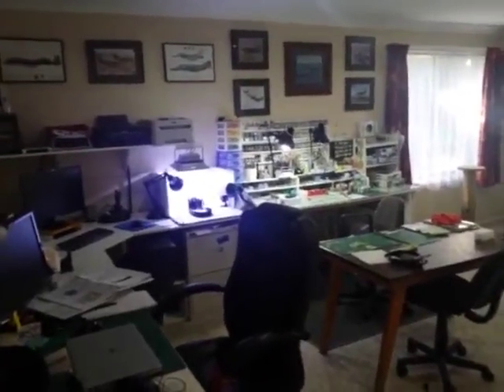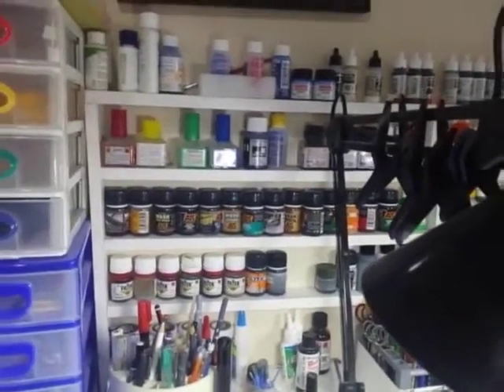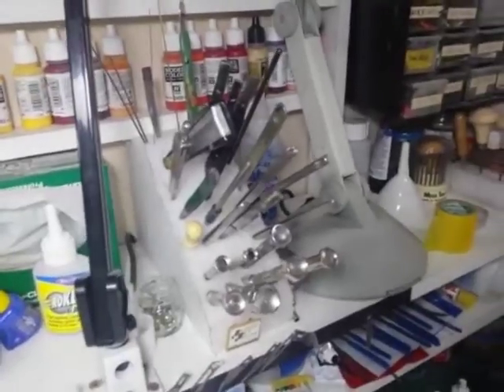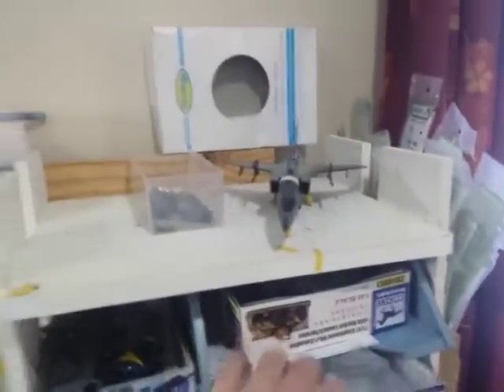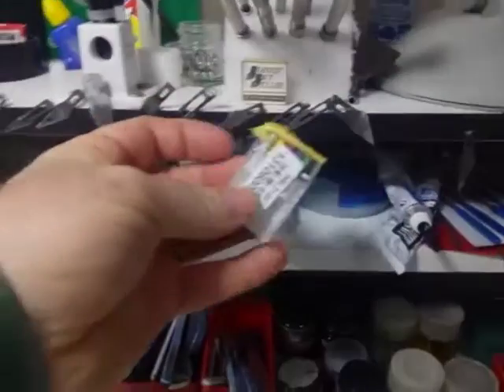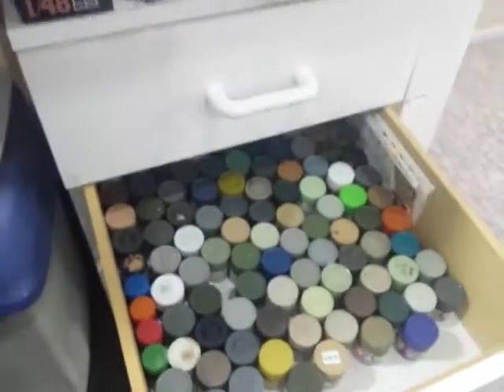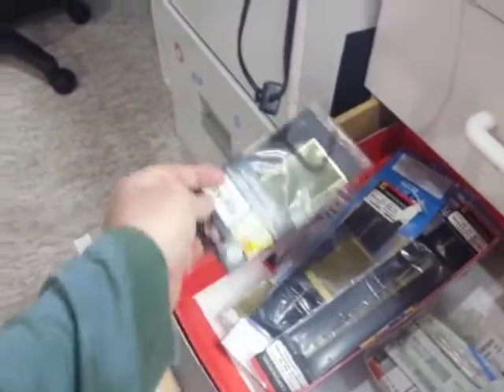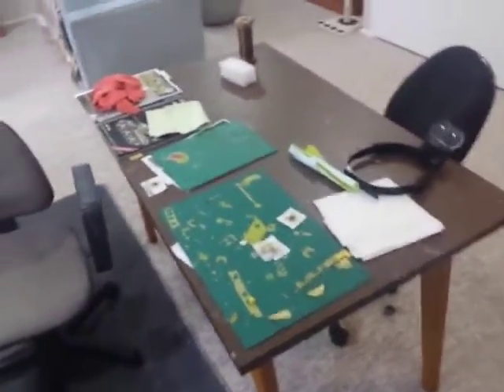Model desk tour web